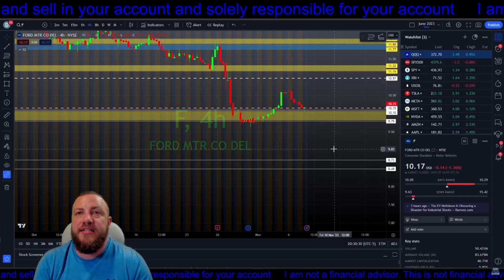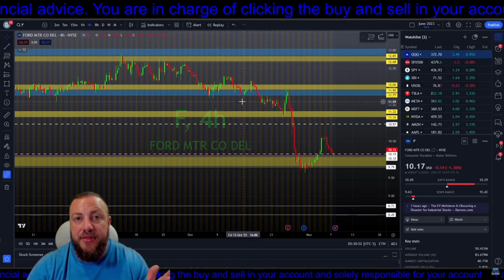Getting Paid to Invest: Mastering Cash Secured Puts - Your Blueprint to Success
Explore the world of options trading with me as we delve into the strategy of selling cash-secured puts using Ticker F as our guiding example. In this practical guide, I break down the intricacies of cash-secured puts, showcasing how this options strategy allows you to generate income and get paid to potentially acquire stock. Join me for a comprehensive exploration of the Ticker F edition, offering insights and strategies to effectively implement cash-secured puts. Whether you're a seasoned options trader or new to the game, this video provides valuable knowledge on leveraging options for income and strategic stock acquisition. Don't miss out on this blueprint to success in options trading!